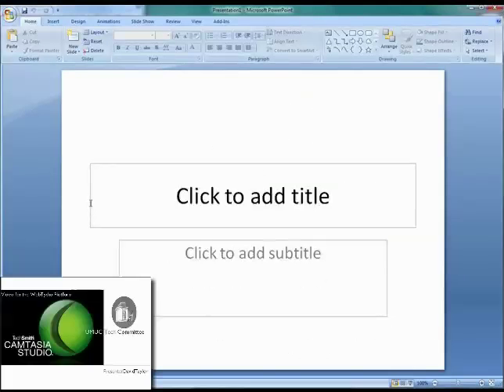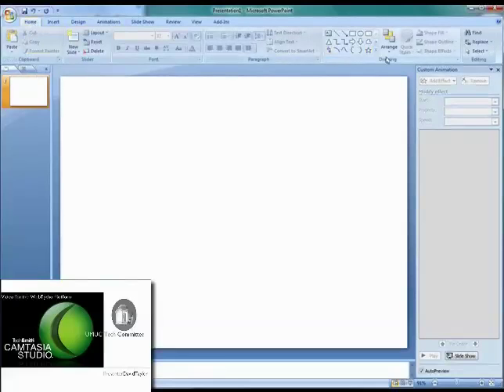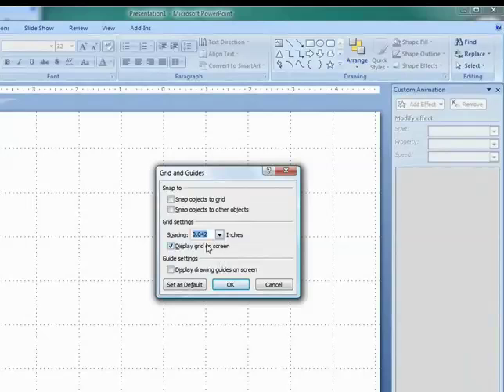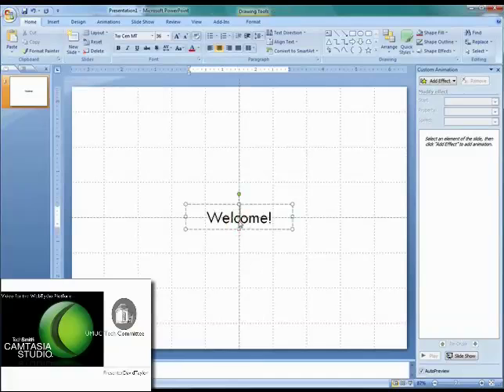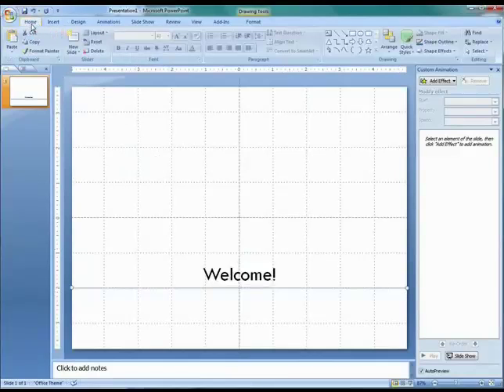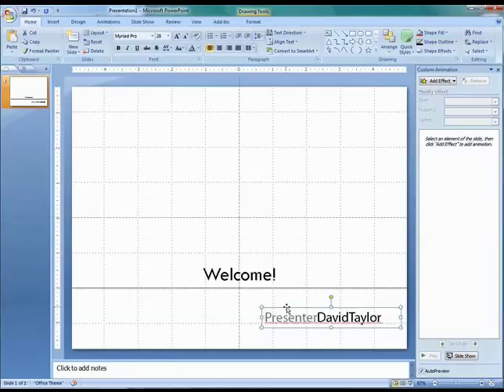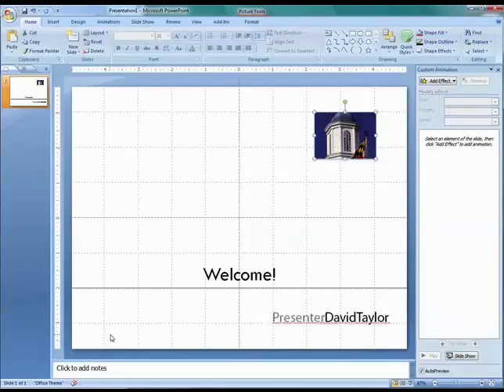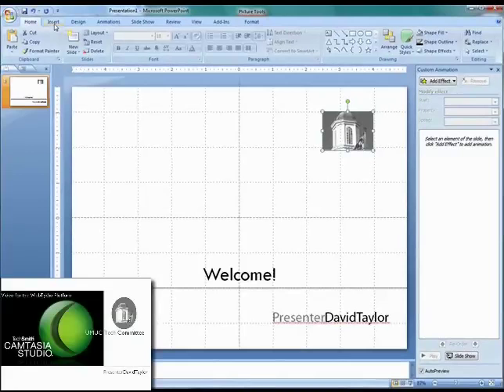PowerPoint 2007 Tutorial #1: Secrets of Professional Presentations-P1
PowerPoint 2007 tutorials - how to apply principles of graphic design and visual literacy to produce professional-level presentations with animations.